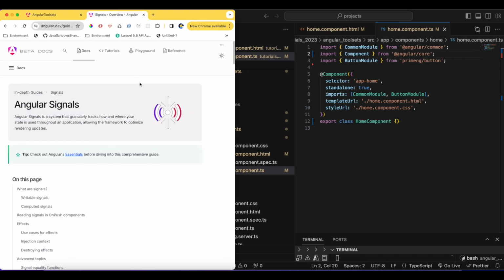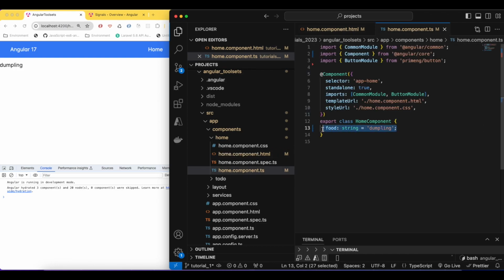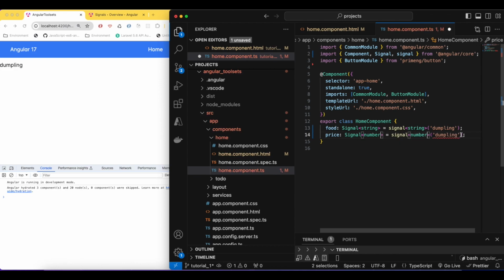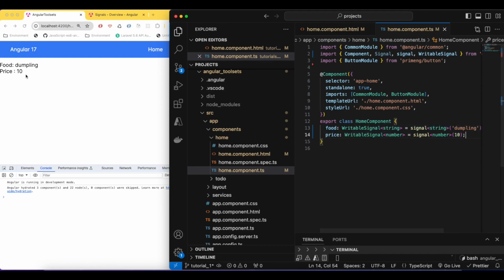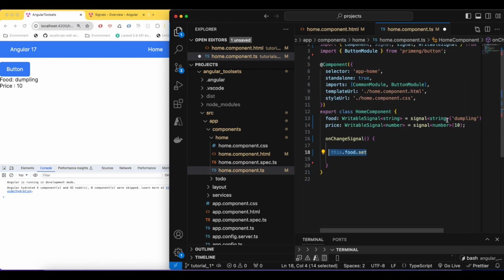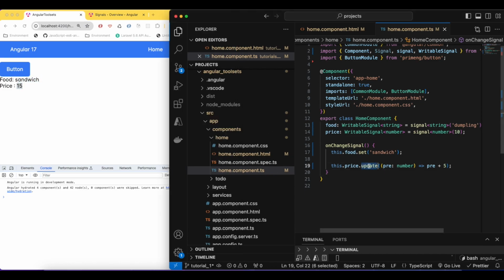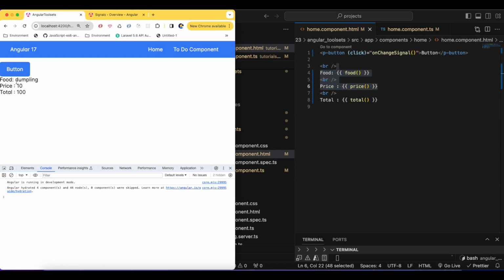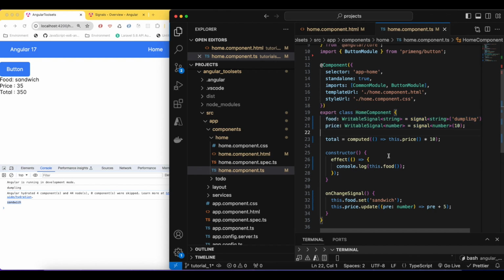Angular Signals Primitive Types